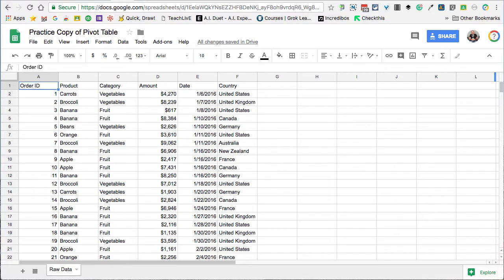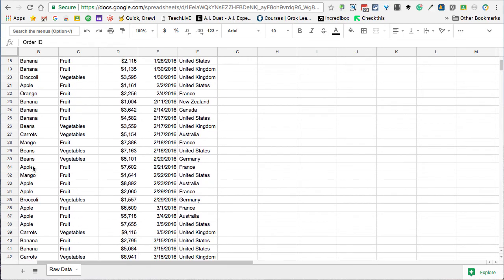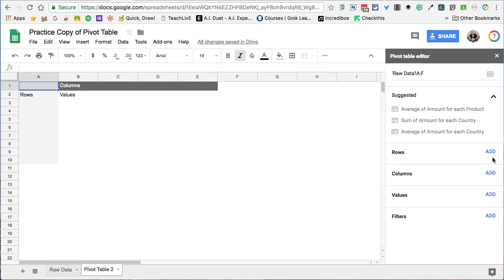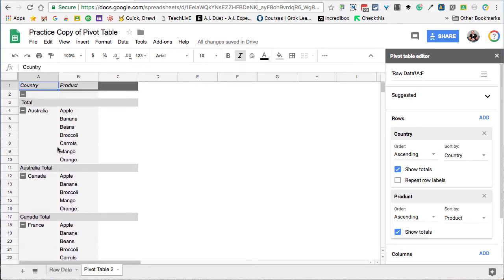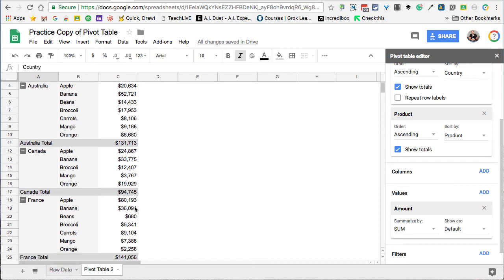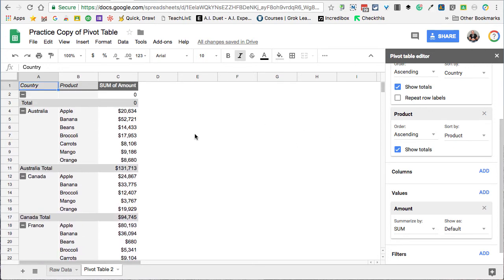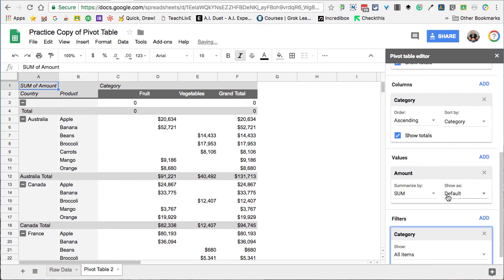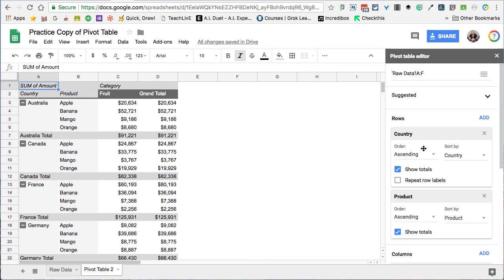Google Sheets - Pivot Tables